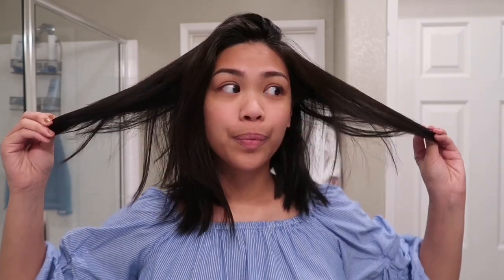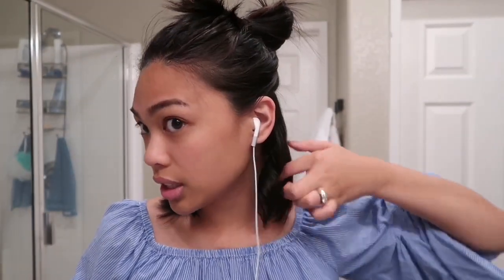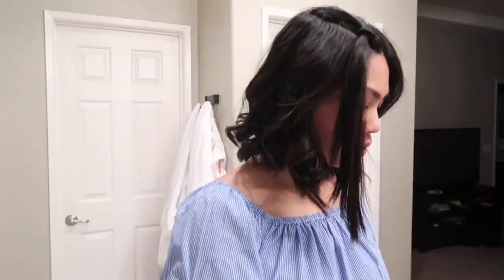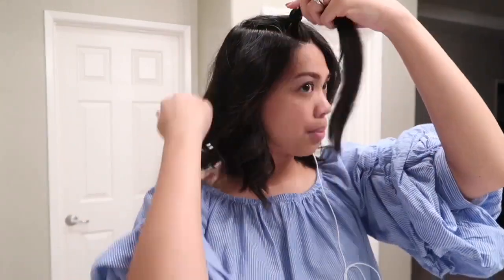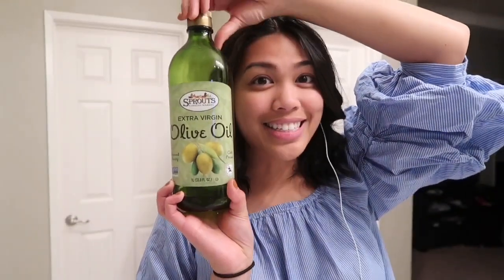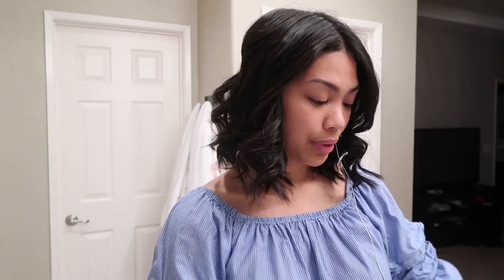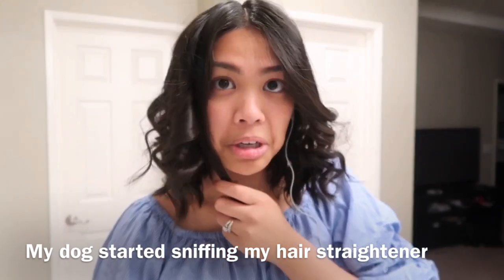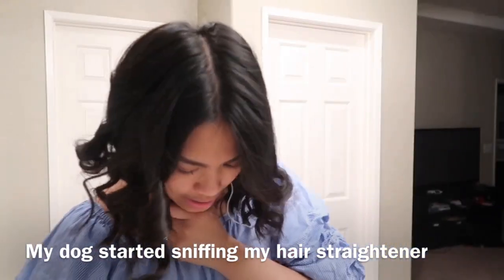HOW I CURL SHORT HAIR W A HAIR STRAIGHTENER | JAMIE JANINE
Here's a video of how I curl my hair with a hair straightener plus a lot of rambling lol btw I'm not a professional and I did not get my hair professionally cut when I chopped it all off, sooo ya... Thanks for watching!